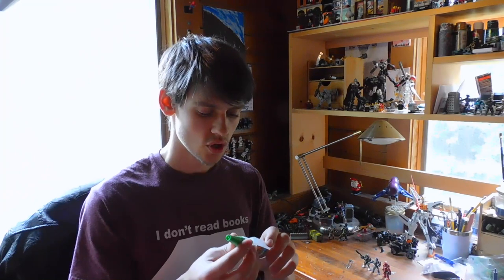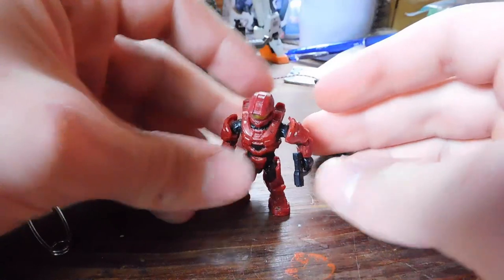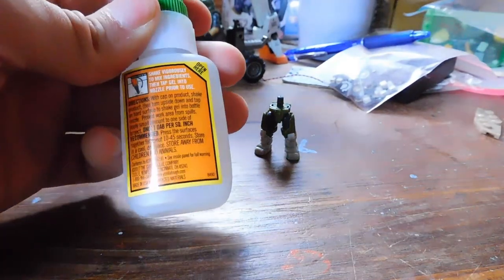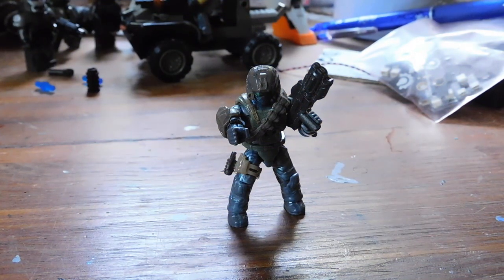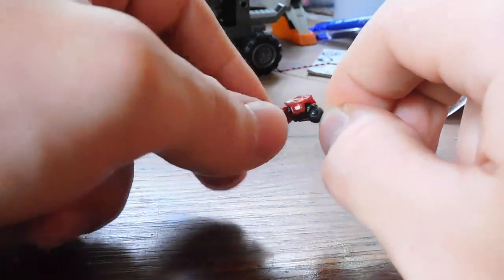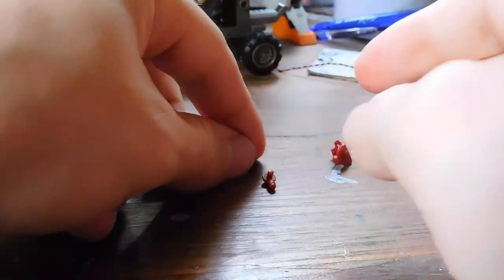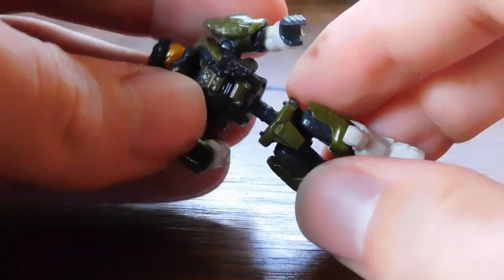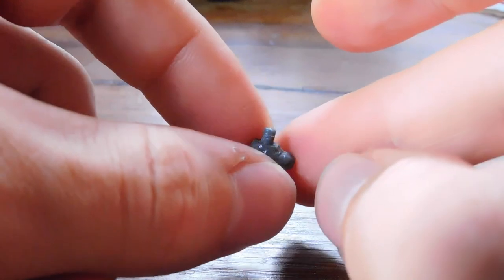Dusted Off Ep. 9: Loose Joint Fix Tutorial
Do your figures sit on their shelves or in their boxes gathering dust? In this video series, we're going to be exploring the various ways to get your toys dusted off and in action: in this episode, we take a look at how to tighten up those floppy joints that we all know and love (nobody really loves them but you know what I mean).